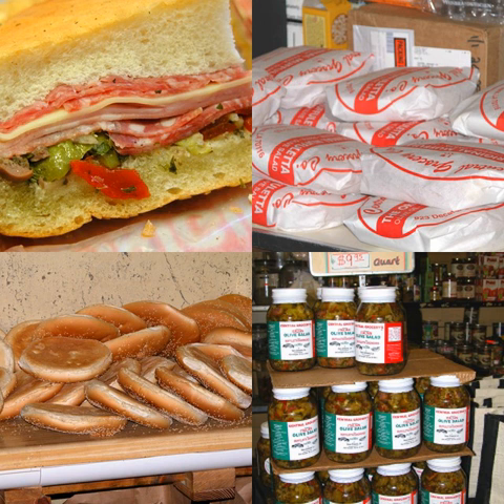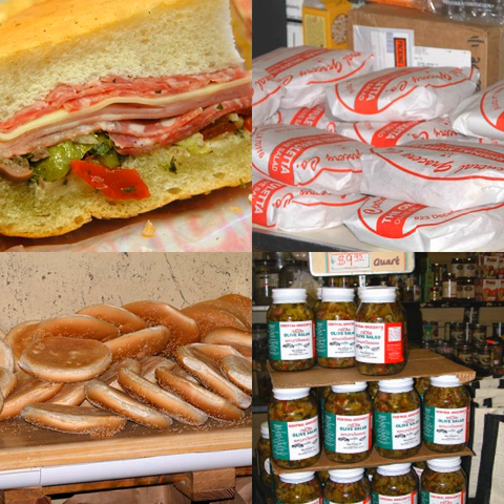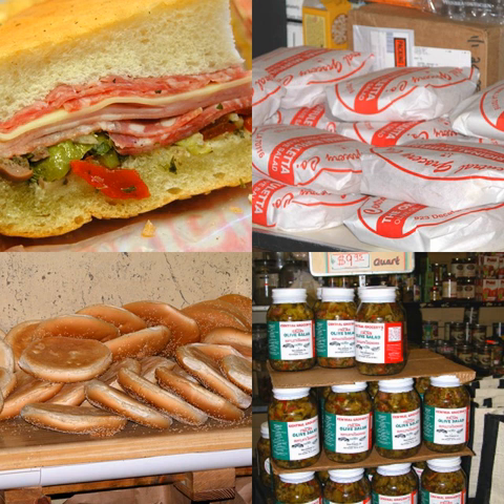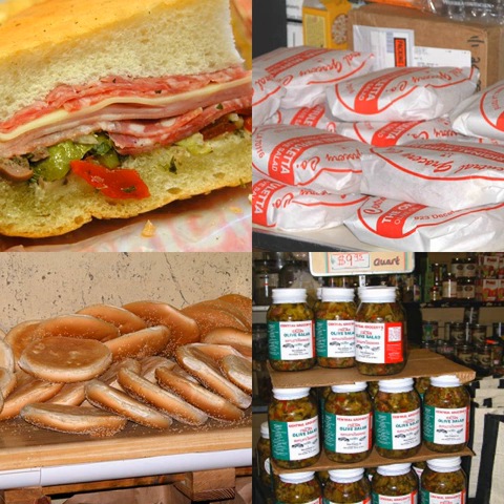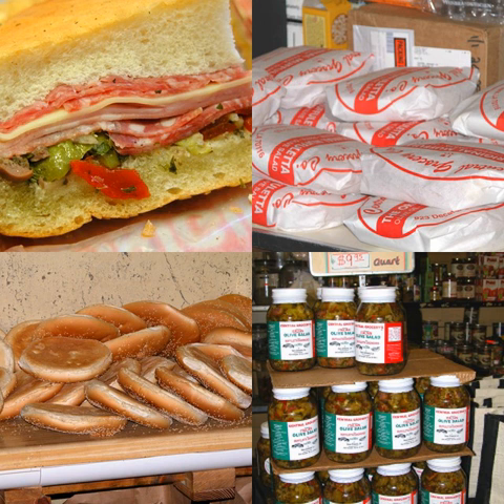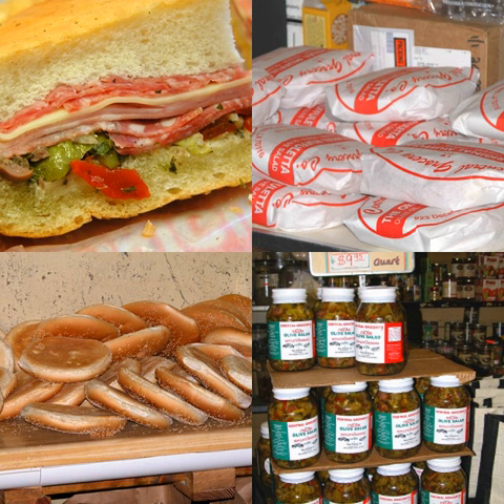Muffuletta | Wikipedia audio article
This is an audio version of the Wikipedia Article:
Muffuletta

00:00:12 1 Origin
00:00:43 2 Bread
00:01:32 3 Sandwich
00:02:17 4 Seafood muffuletta
00:02:47 5 Pronunciation and orthography
00:03:14 6 See also

- Socrates

SUMMARY
The muffuletta is both a type of round Sicilian sesame bread and a popular sandwich originating among Italian immigrants in New Orleans, Louisiana using the same bread.